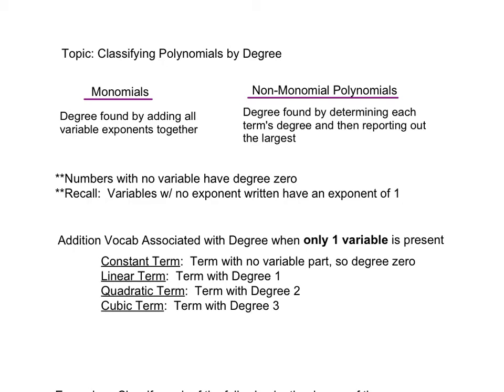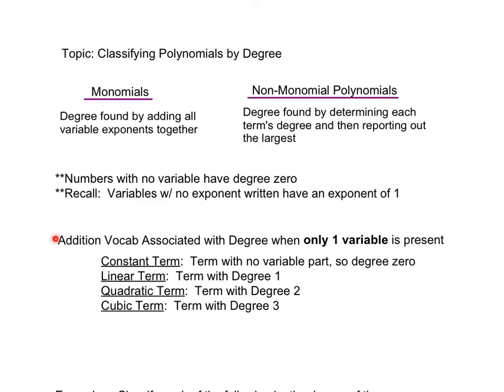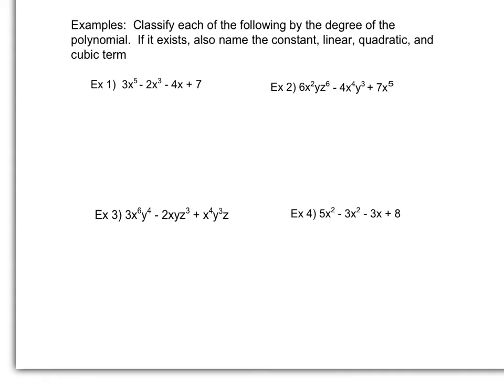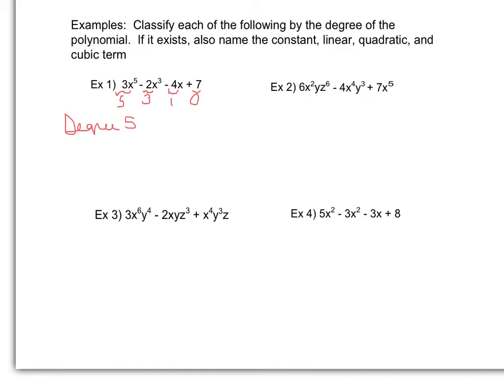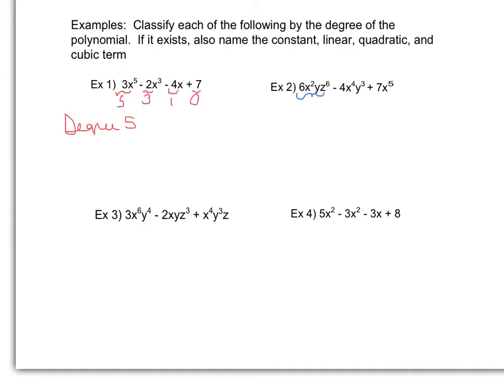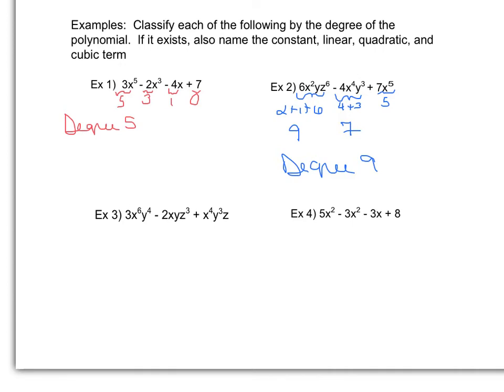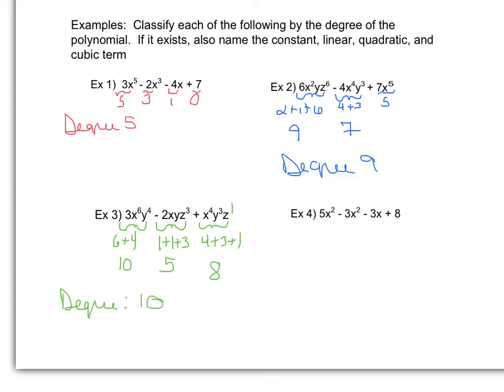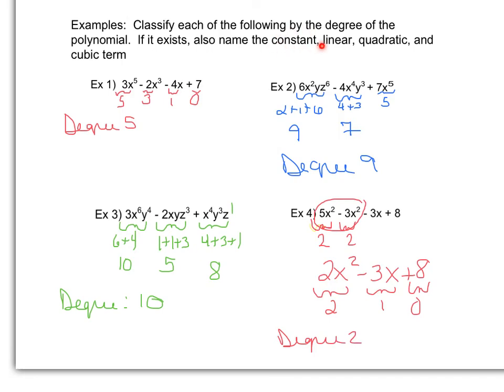classifying Polynomials by Degree